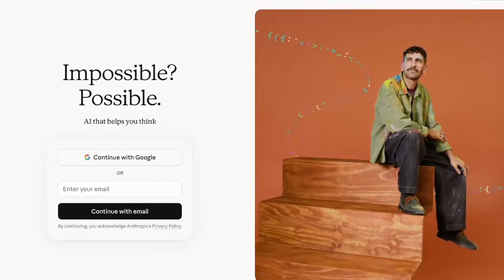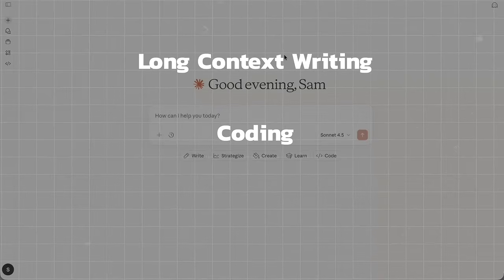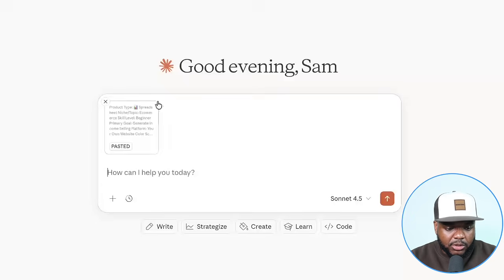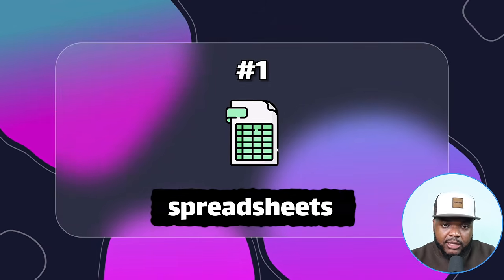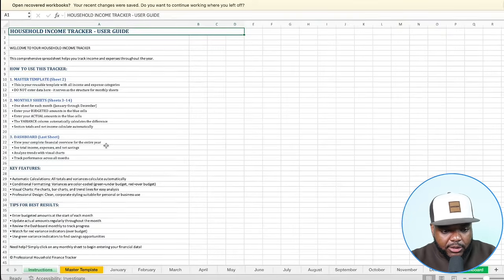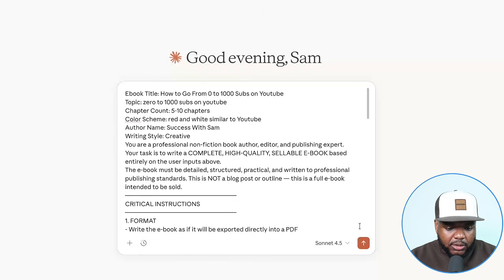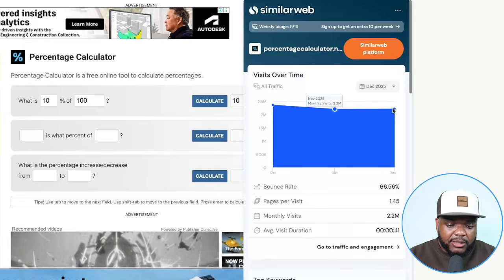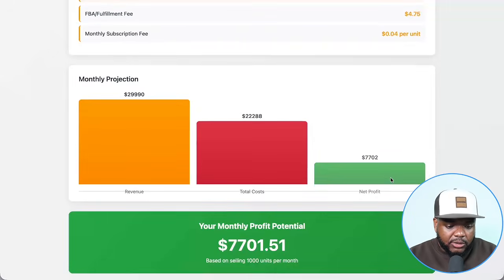Claude NEW AI Can Build ANYTHING! (No Coding)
This video shows you how Claude AI can assist you!